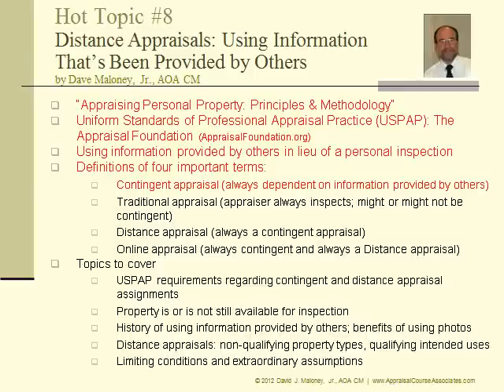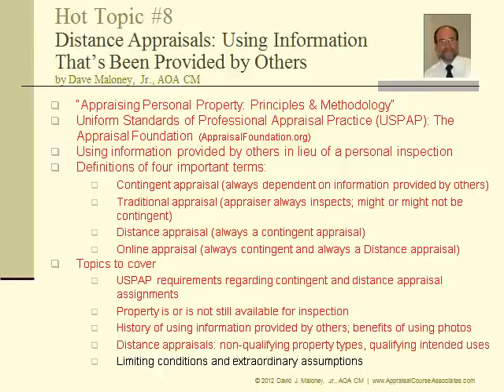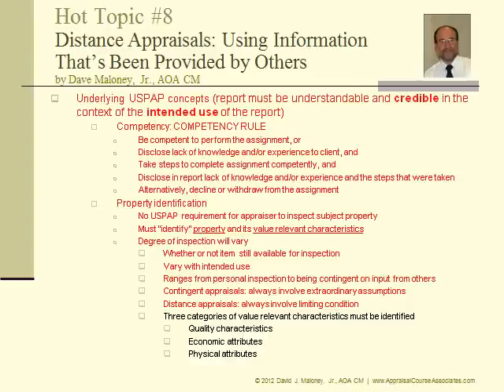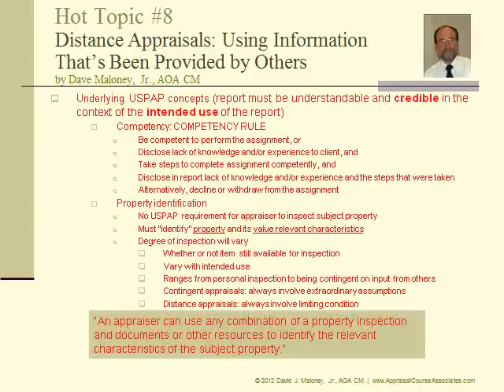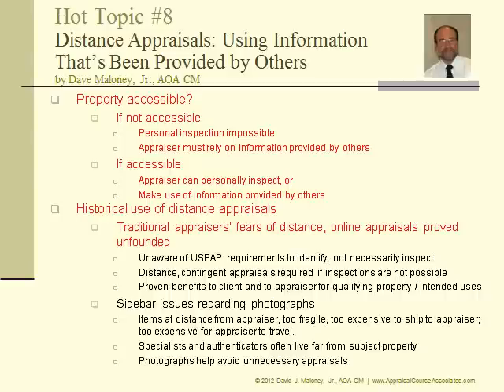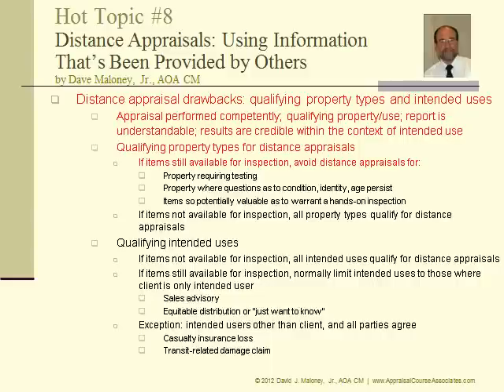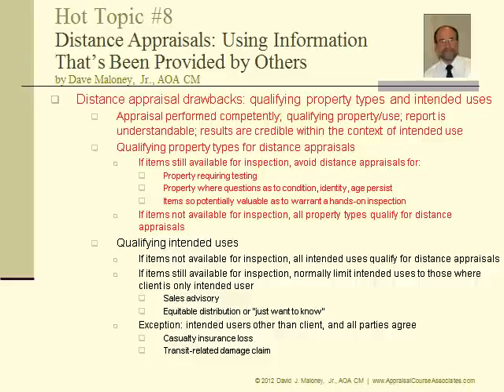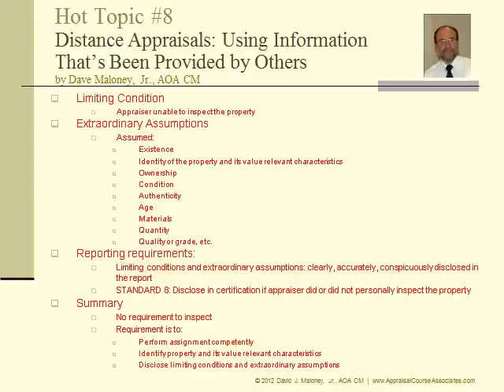Hot Topic #8: Distance Appraisals: Using Information Provided by Others (28:57)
This video addresses the issues relating to appraisal assignments in which the appraiser makes use of information provided by others in lieu of performing a personal inspection of the subject property.